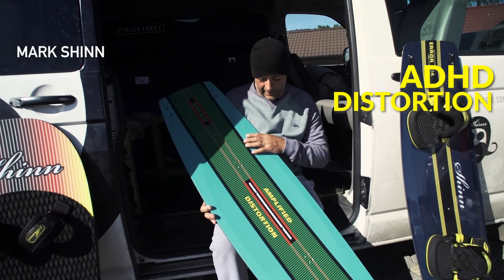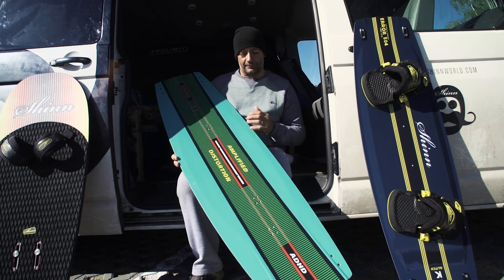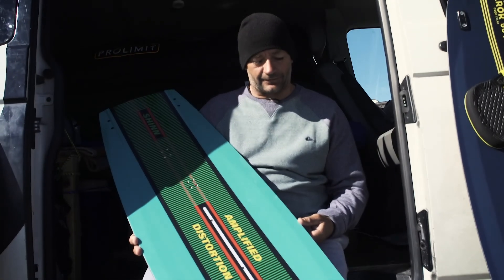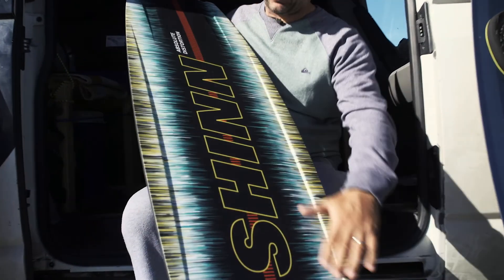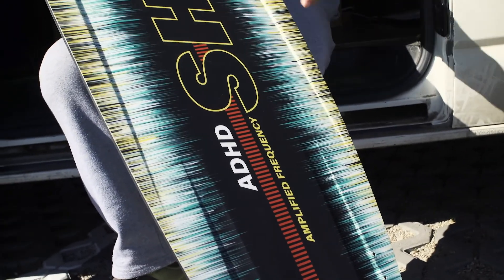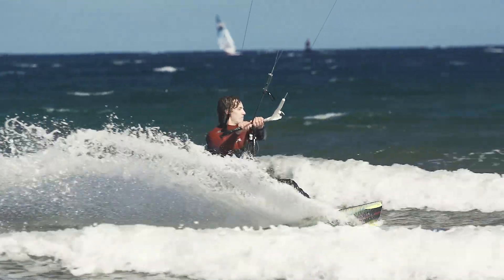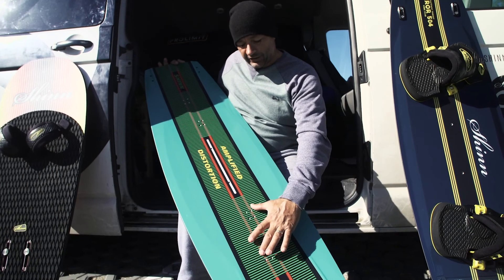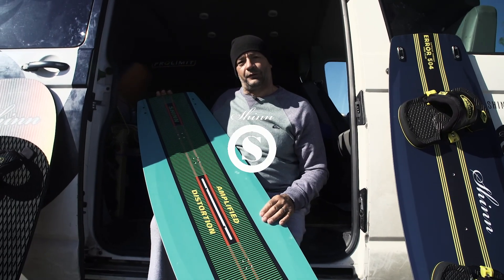Shinn ADHD Distortion tech talk | Shinnworld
All new for this season the ADHD Distortion performs for Big Air and Wakestlye officianados alike. We asked Mark to talk us through what's going on……